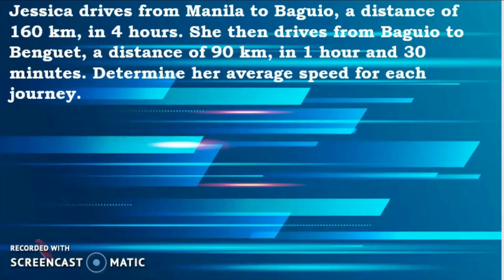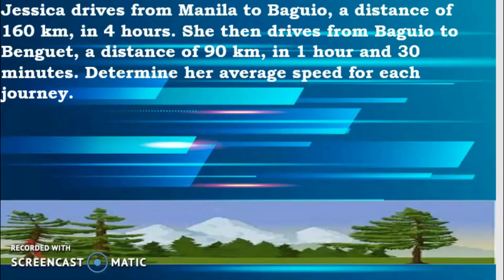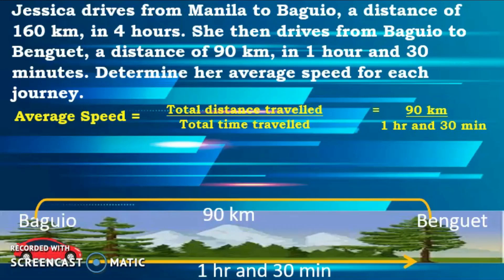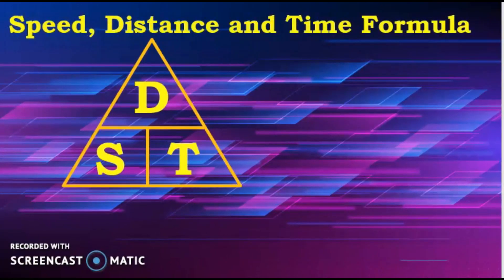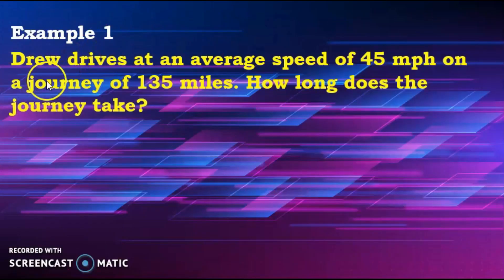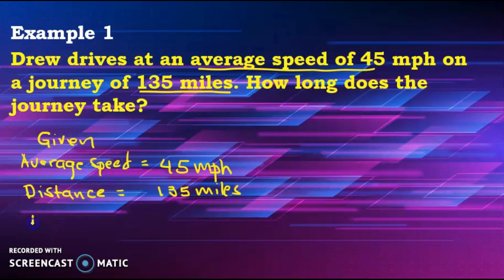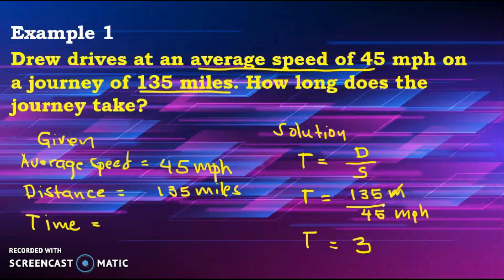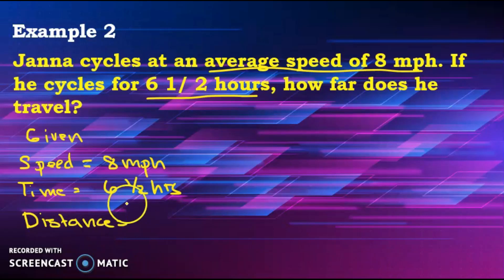Speed, Distance and Time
MELC Based lesson in Math 6 Week 5